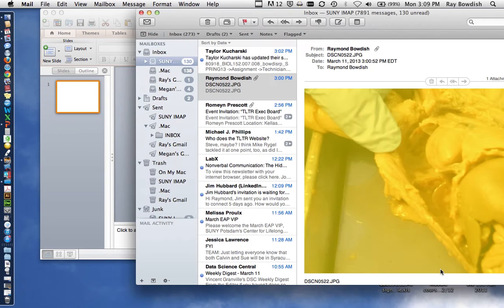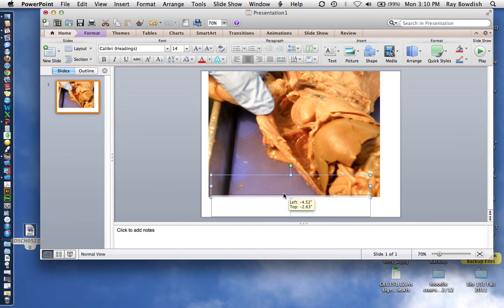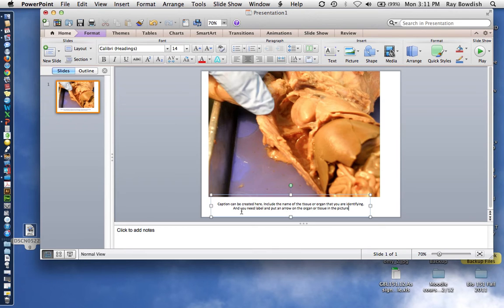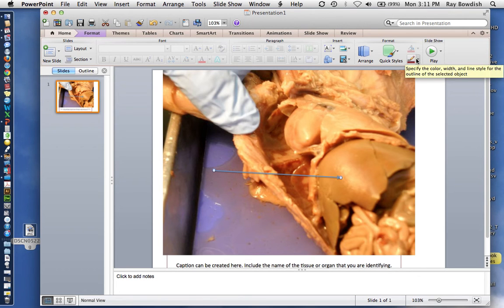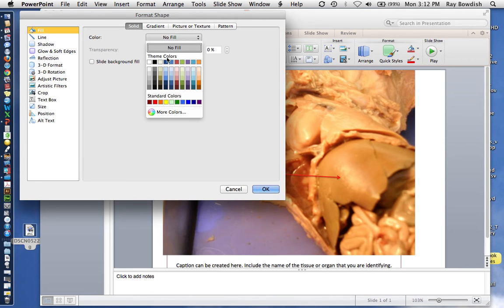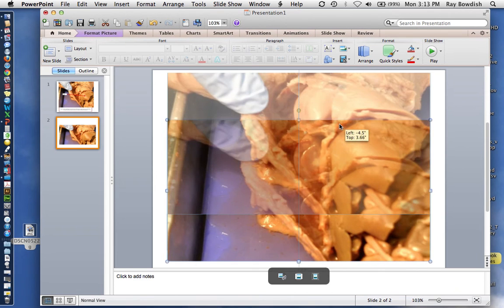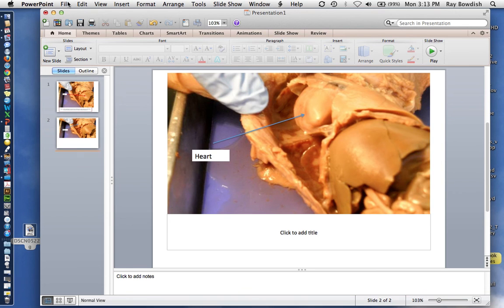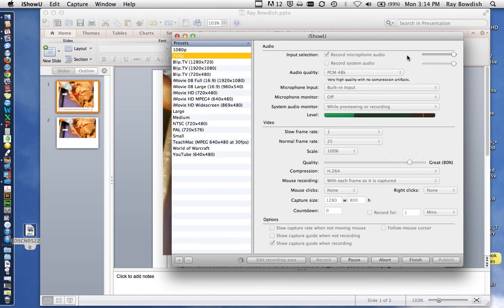Technician's Dissection Practical